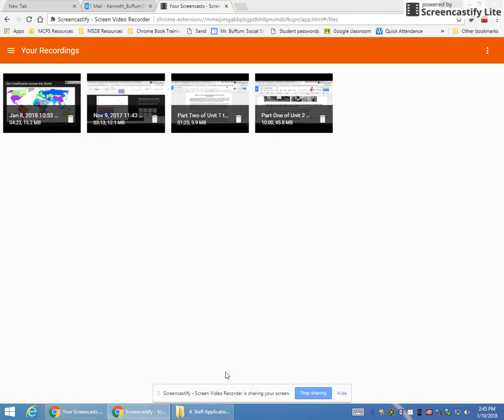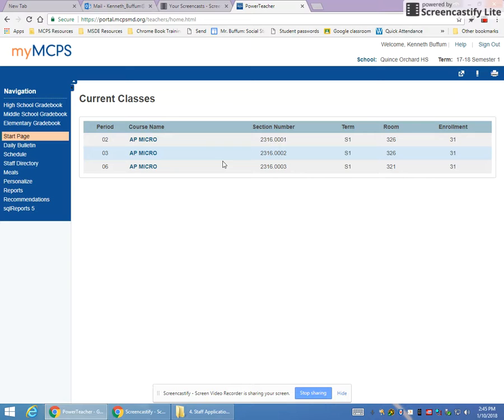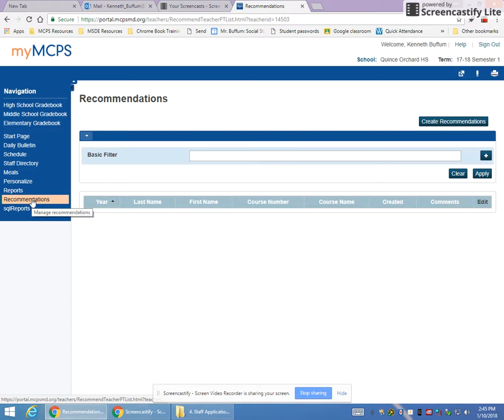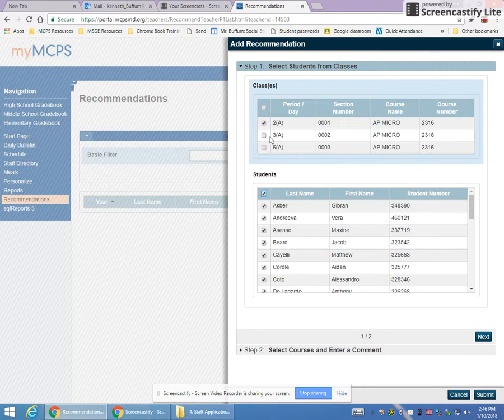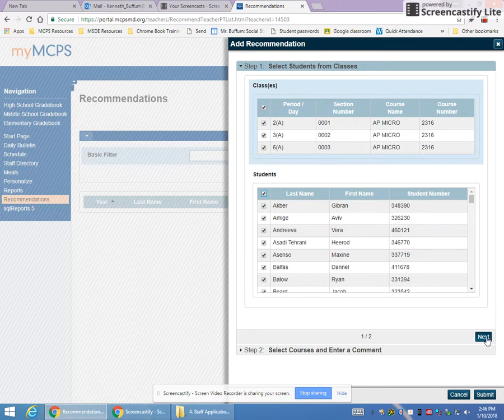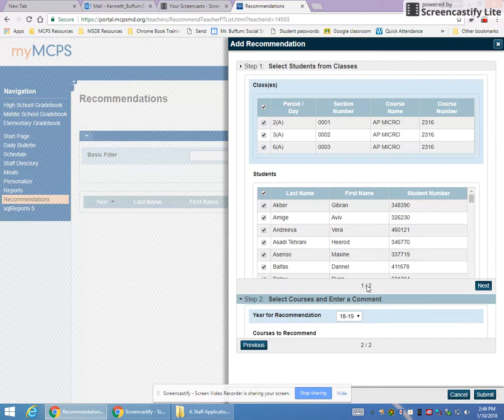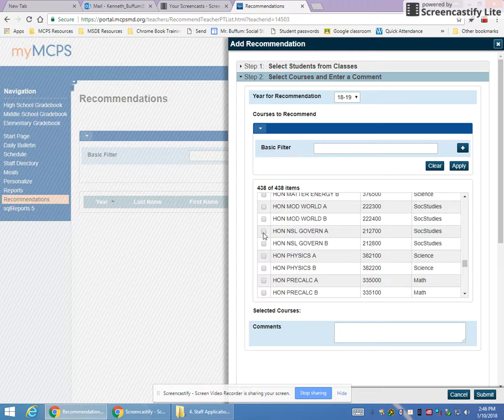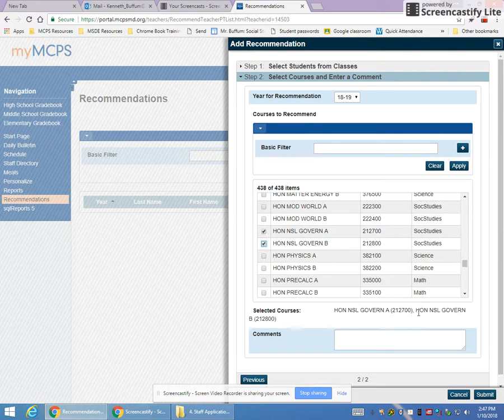Jan 10, 2018 2:49 PM